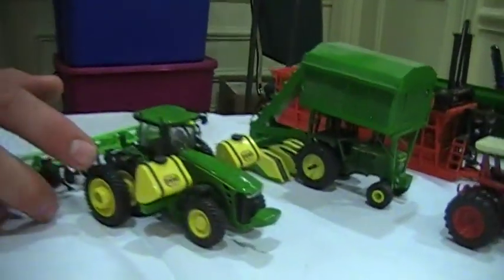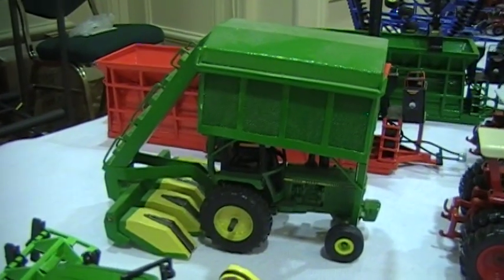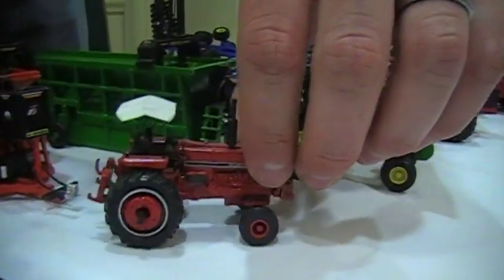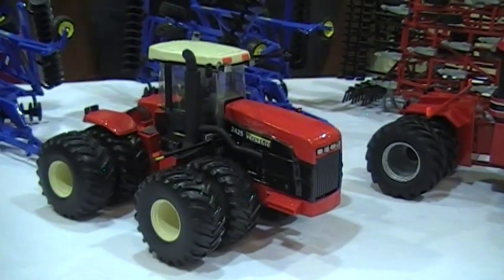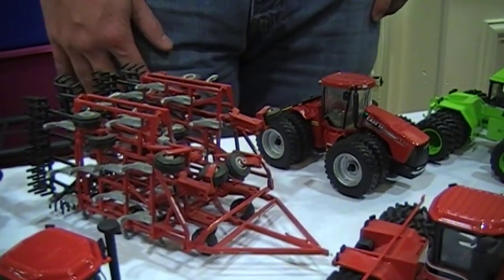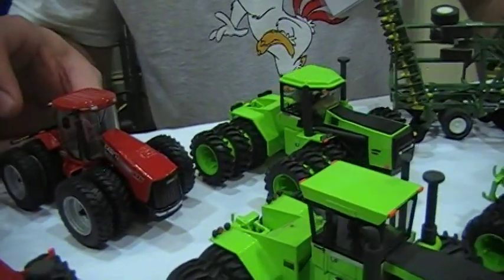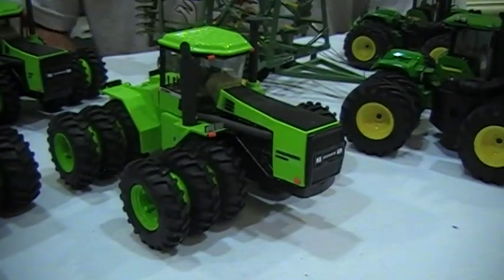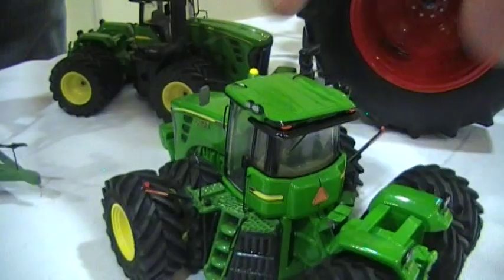1/64 Custom Farm Toys by Brian Long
1/64 Custom Farm Toys by Brian Long at the 2012 St. Louis Farm Toy Show.